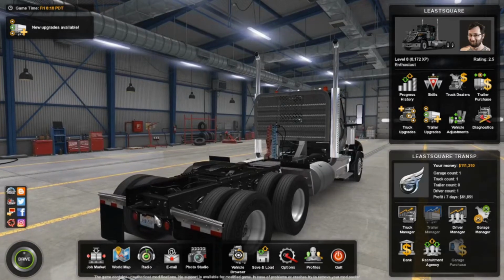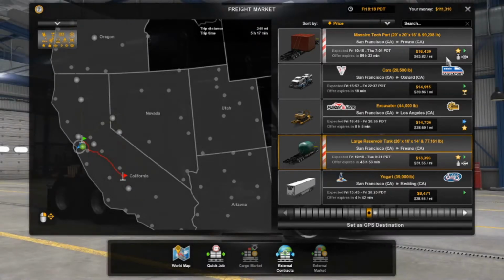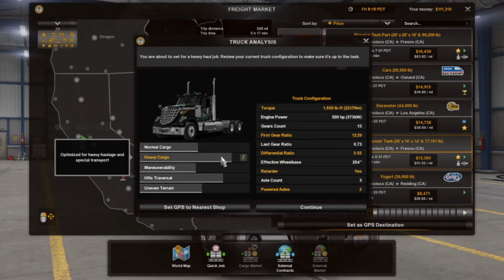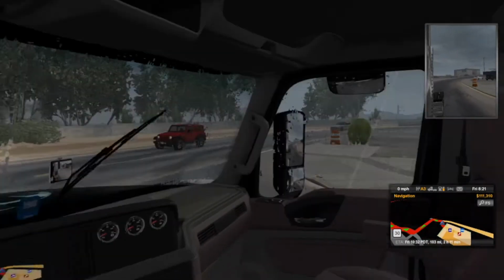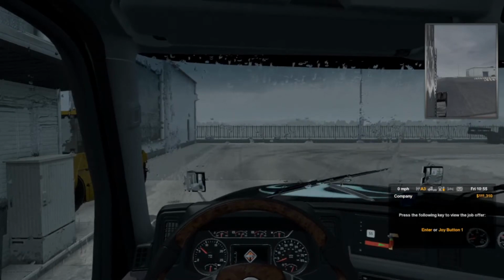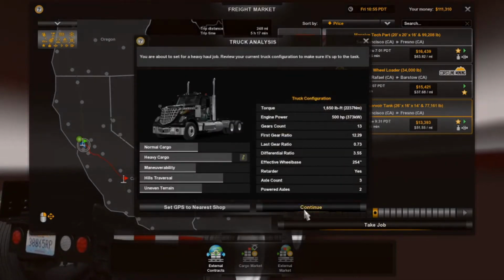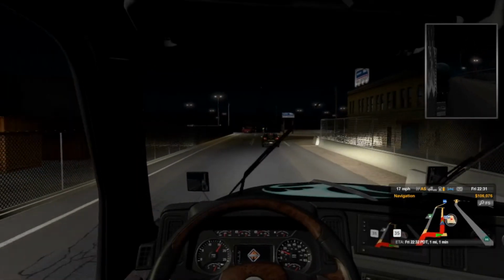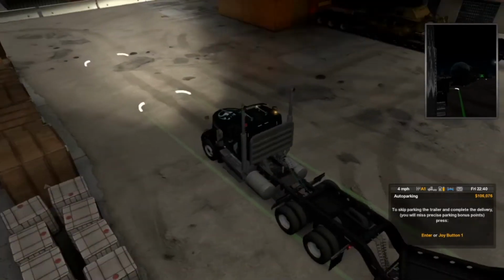ATS Ep 13 | Operation: Tank Transport